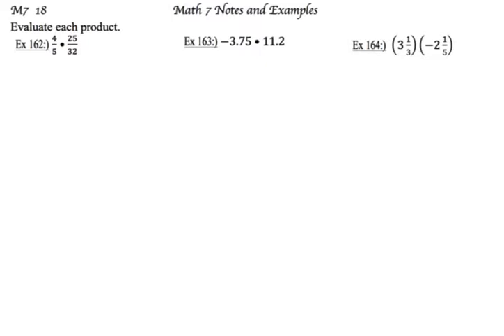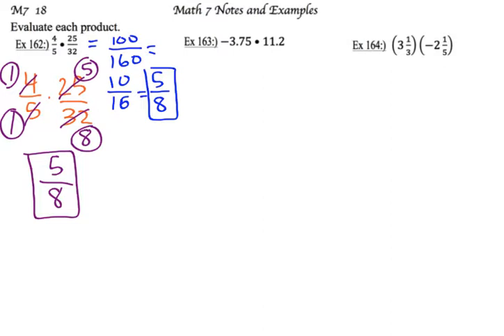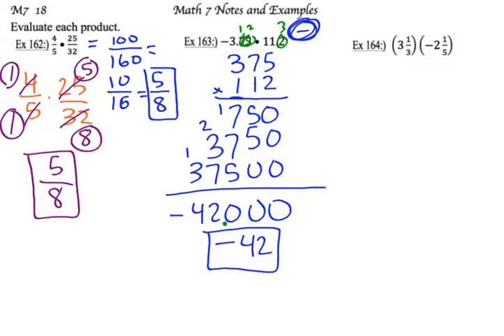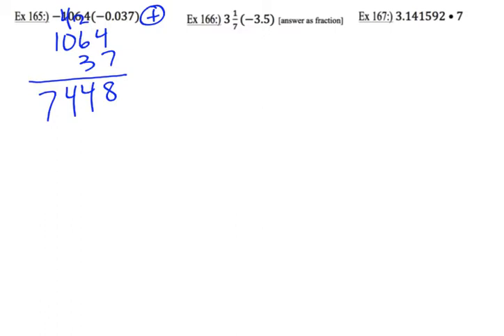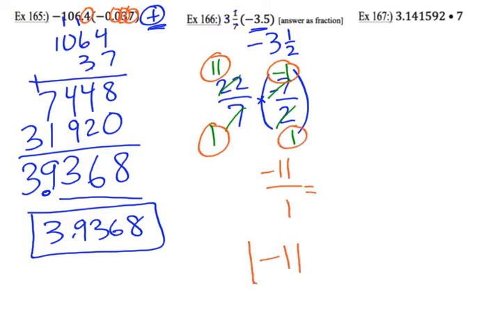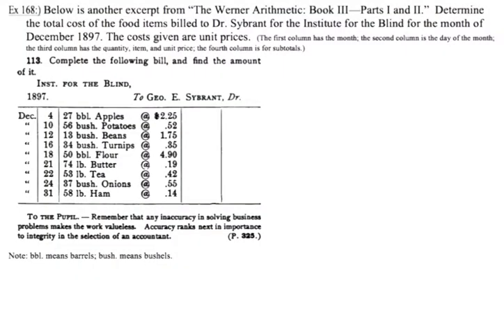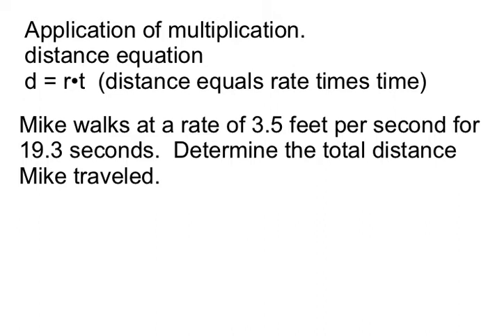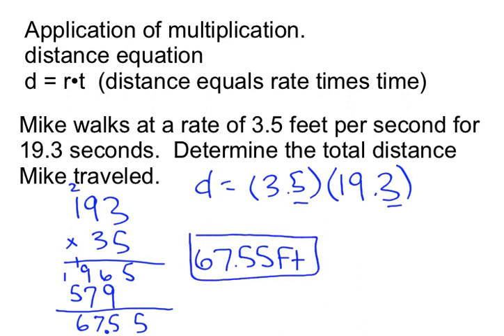Math 7 Unit 1 Lesson 8.2 Multiplying Rational Numbers Examples